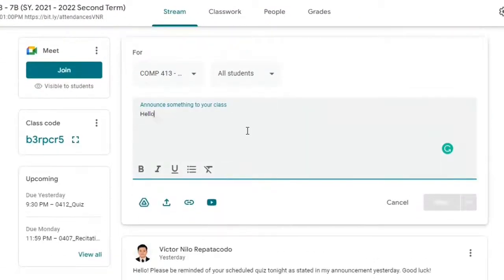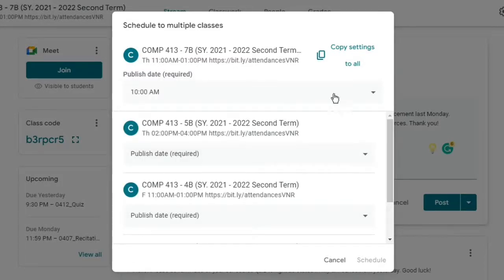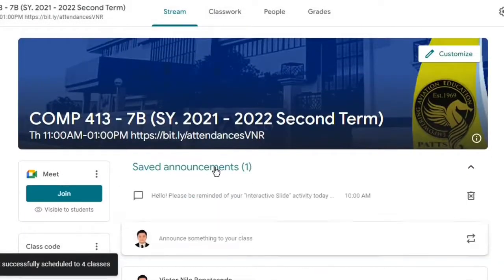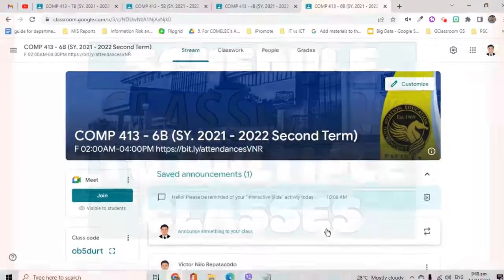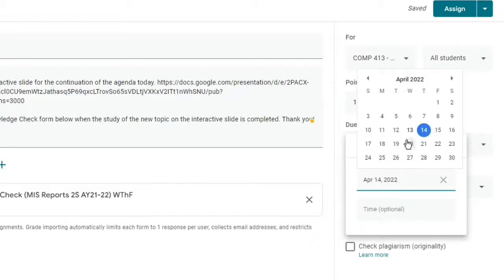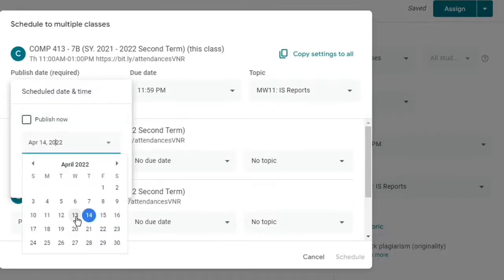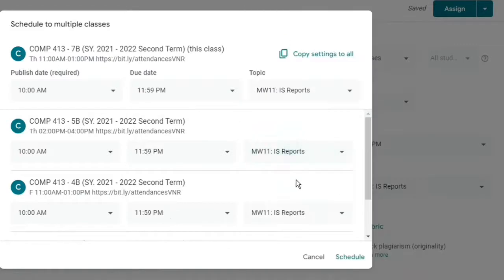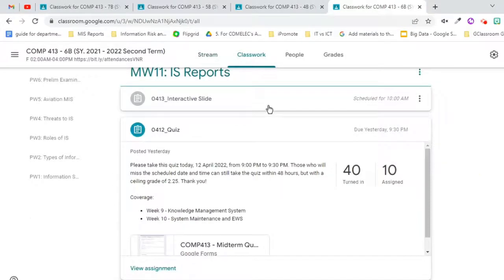How to Schedule Posts for Multiple Classes in Google Classroom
In this video, I will demonstrate how to schedule an announcement and classwork for multiple classes in Google Classroom.